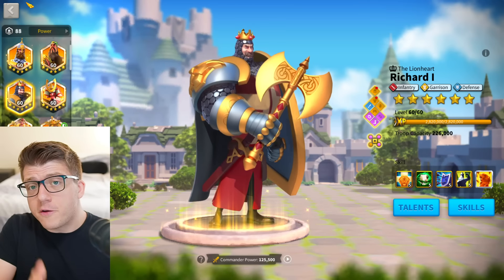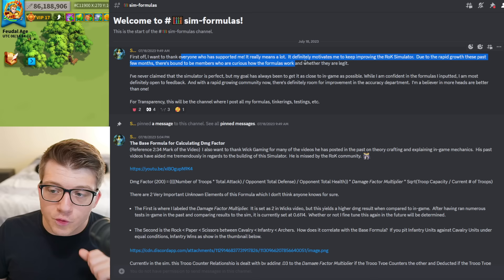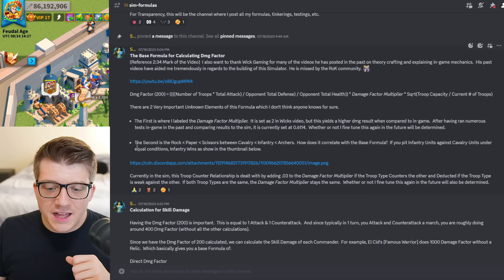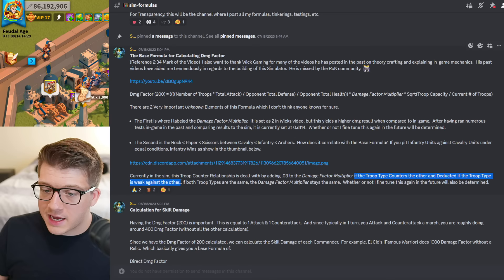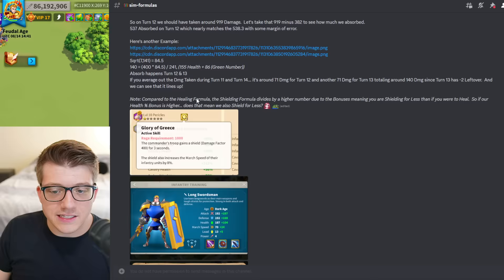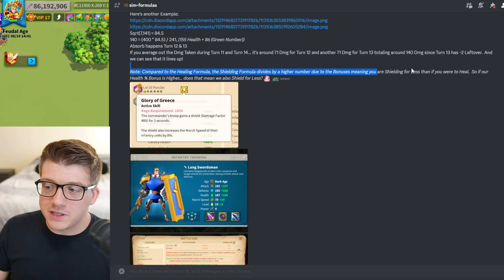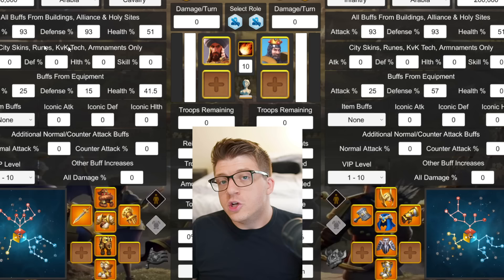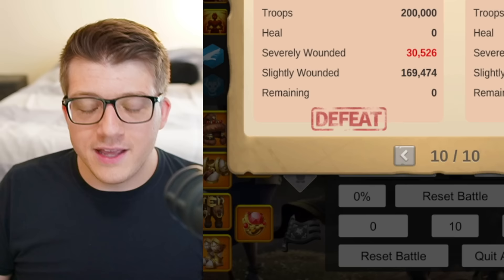Rise of Kingdoms: The Mysterious Battle Formula EXPLAINED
Chapters:
0:00 The Thumbnail
1:06 What Data Do We Need to Know?
4:16 Base Formula for Damage Factor
6:50 Skill Damage Formula
10:05 Healing Factor Formula
12:02 Shielding Factor Formula
15:01 Rage Mechanics
16:21 Severely Wounded Formula
18:25 Simulator Accuracy
20:18 Nevsky/Joan vs. Richard/Martel
22:03 Pyrrhus vs. Nevsky/Joan
23:13 NEW - AoE Damage Simulation
28:14 Simulator vs. Open Field Tests
29:41 Math vs. "FEELINGS"